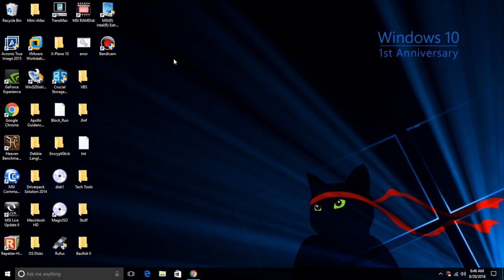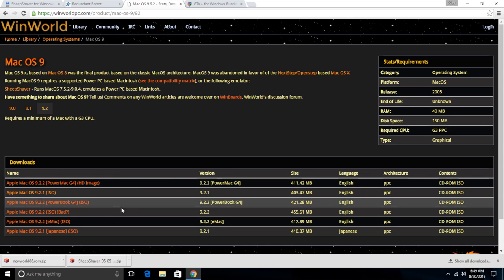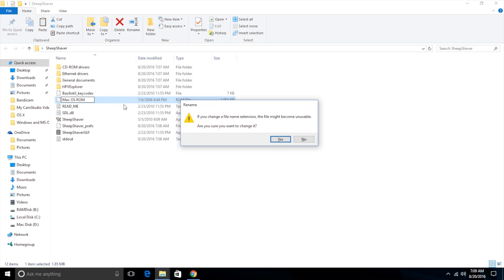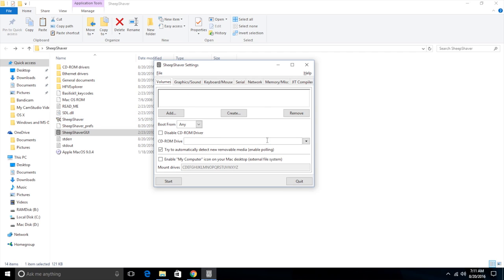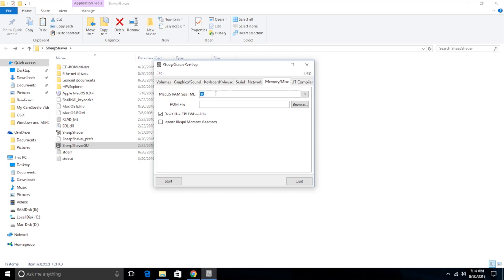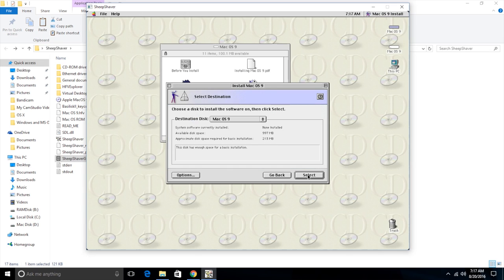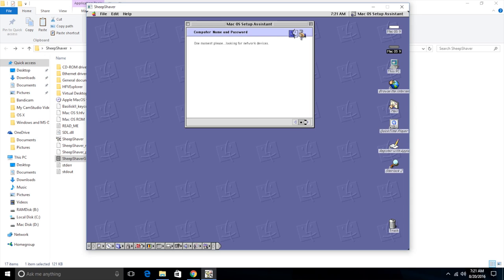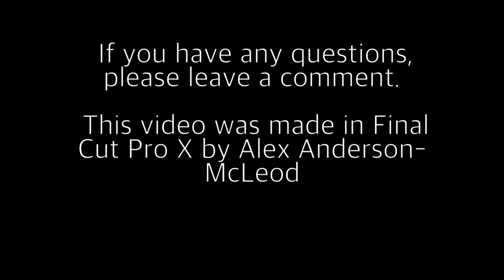How To Install Mac OS 9 In Windows Using SheepShaver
In this video, I show you how to use the SheepShaver emulator to install classic Mac OS 8 or Mac OS 9 on your modern Windows computer. I hope this video helps you!